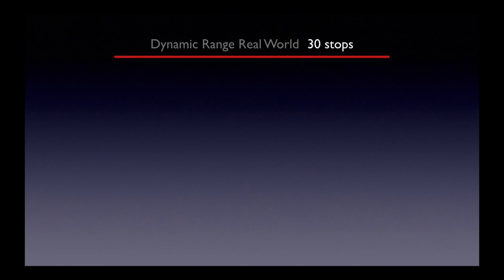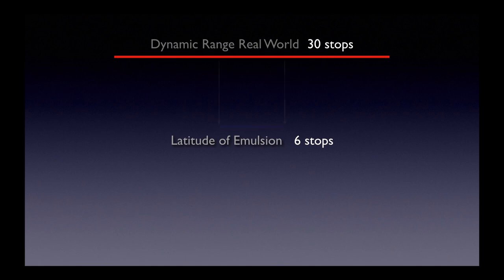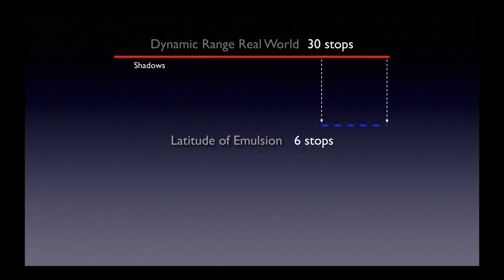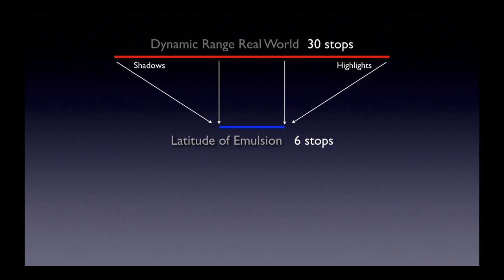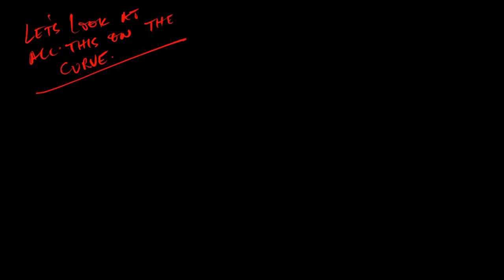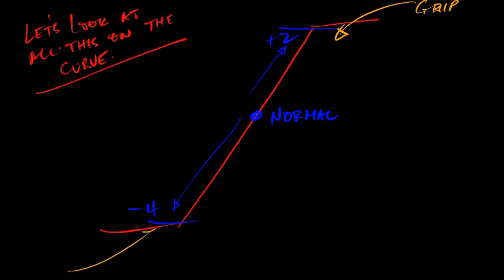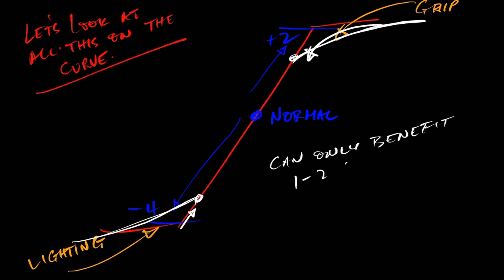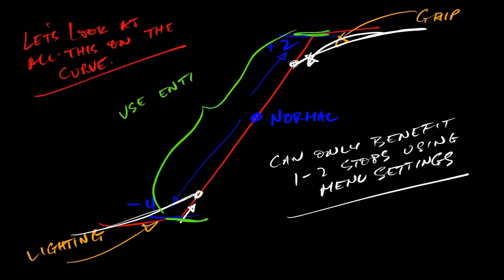Chapter 1 Part 5 - How to make your Cinematography Great. It's all about the Latitude.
Using the Latitude of your motion picture camera system when lighting a set allows Cinematographers and DP's, in fact all fimmakers, to develop and maintain control of lighting continuity and visual style. Forget Dynamic Range...build your own photographic "emulsion" with a full understanding of the capabilities of your camera system.